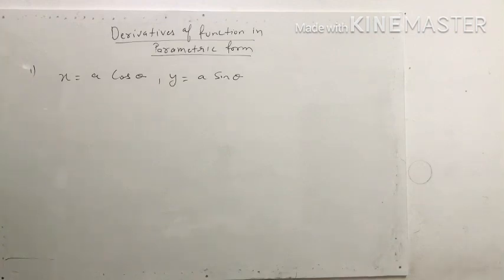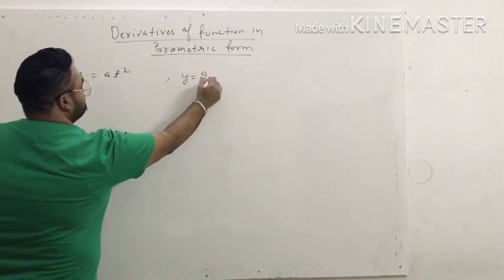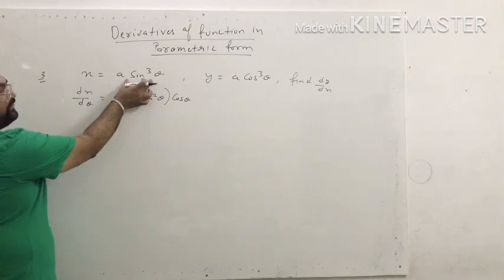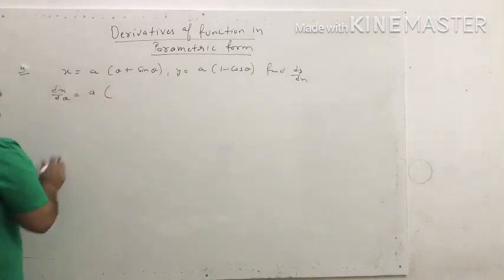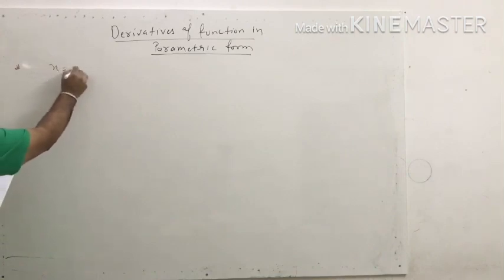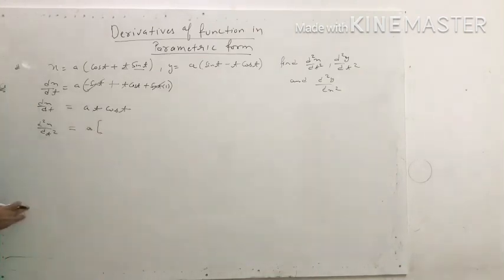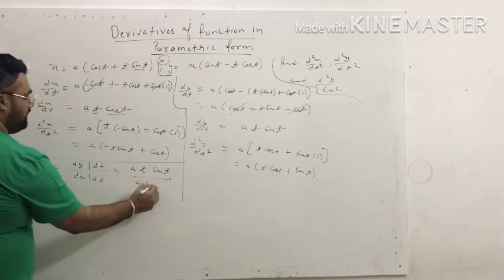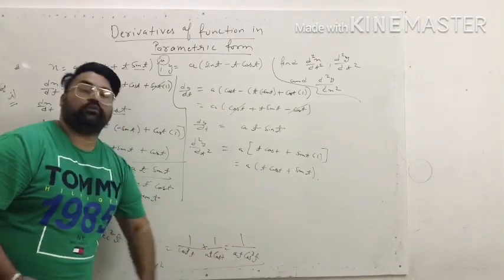Chapter- derivatives (day 15)